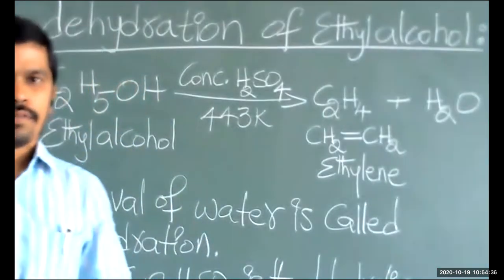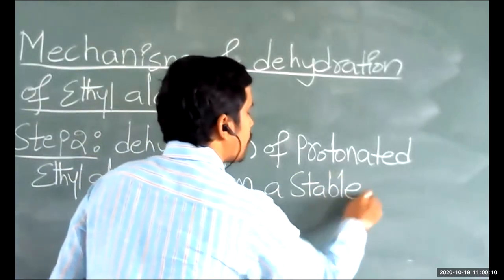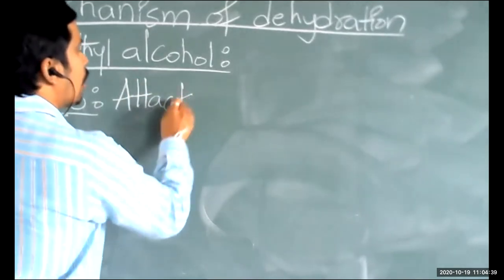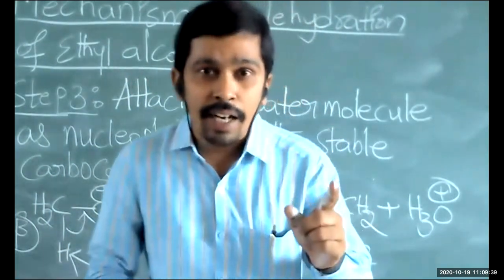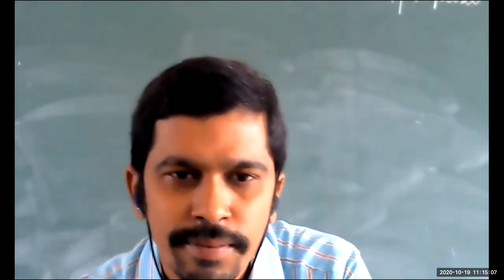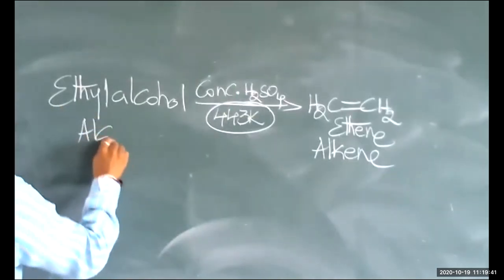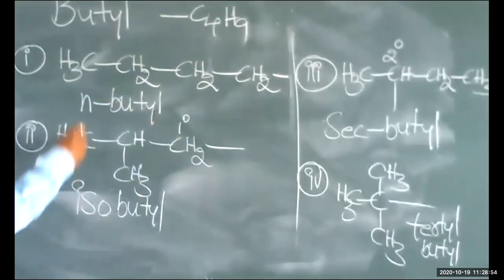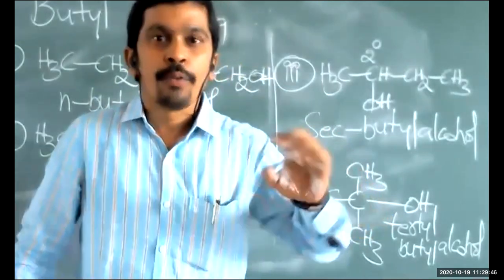mechanism of dehydration_of_ethyl_alcohol 19-10-2020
TOPIC         :    chemical reactions of alcohols
Sub-Topic   :   mechanism of dehydration of ethyl alcohol
                         (reactions involving cleavage of C-O Bond)

                        M.Sc., Chemistry
                        B.Ed., Physical Science